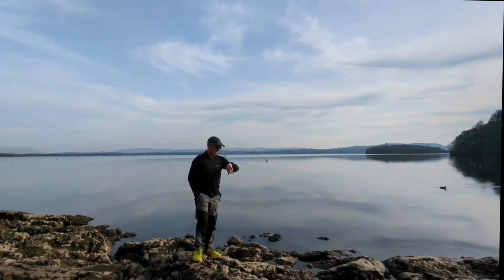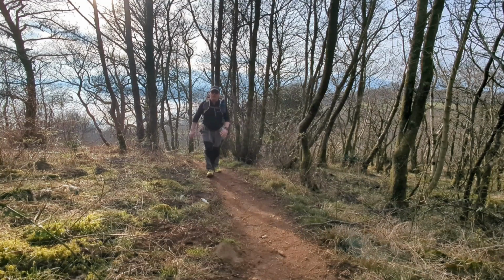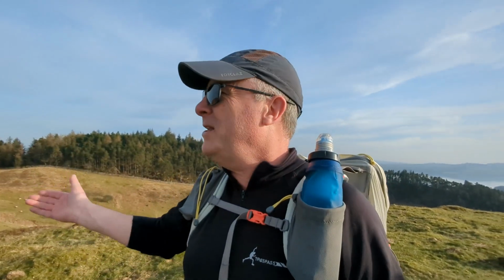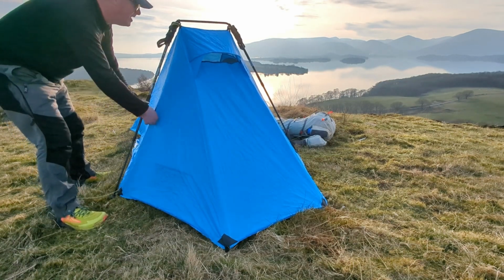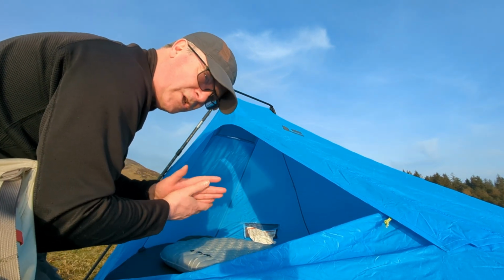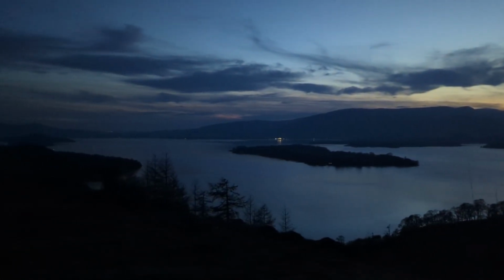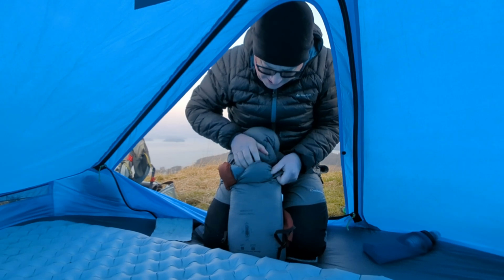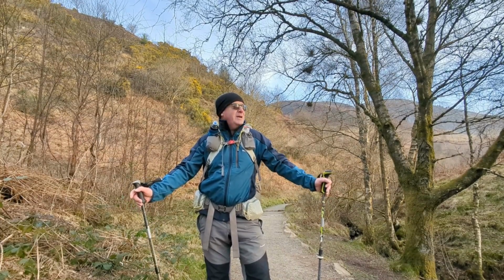#375 SIMPLE | Fast & Light Wild Camp | Black Diamond Distance Tent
Sometimes I just like to keep things simple. Here's a less stressful simple ultralight wild camp in the Black Diamond Distance Tent. I chose a scenic spot close to home with an easy walking circuit for a quick overnight break between work days. I was back at my desk for 9am.